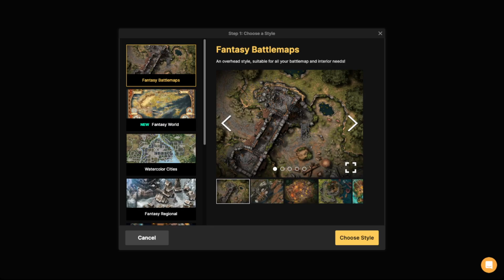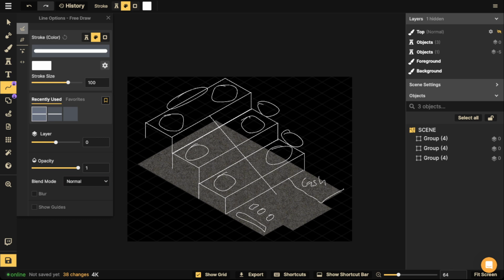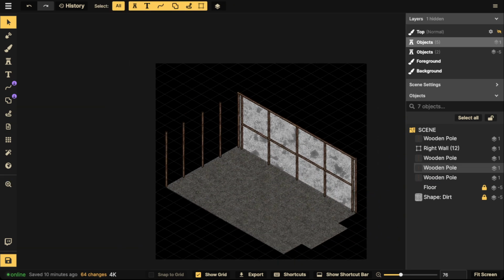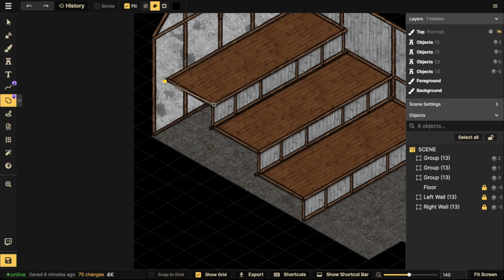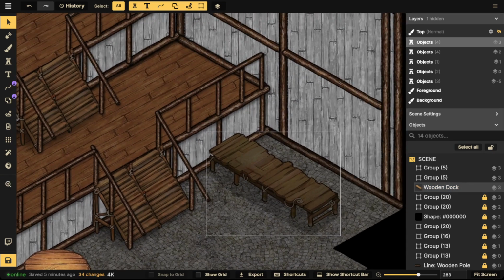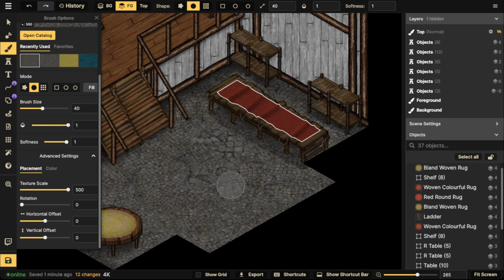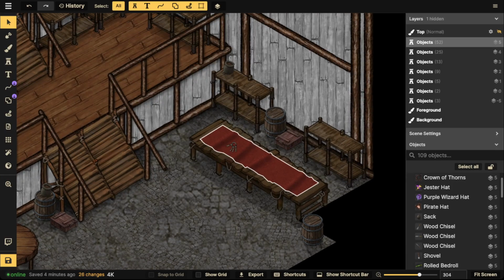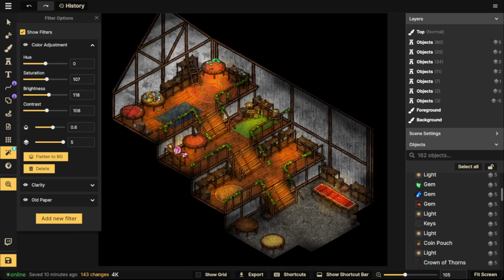Masterclass: Isometric Interiors | Inkarnate Stream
In this stream we will be showing power users how to create an isometric interior using both the Fantasy Regional & Battlemap styles.

Chapter Titles

00:05 Getting Started
02:23 Prepping the canvas
03:45 The Foundation
08:50 Ground Texture
18:00 Creating Walls
31:42 Creating Levels
41:16 Access (Stairs & Railing)
46:38 Tables & Shelves
1:03:52 Adding Details
1:21:22 Light & Shadows
1:26:33 Using Filters